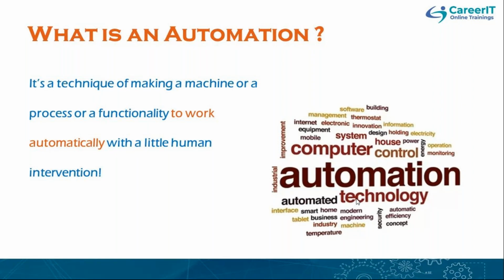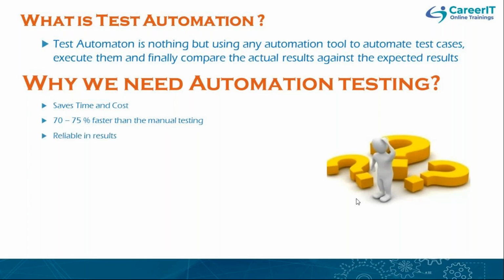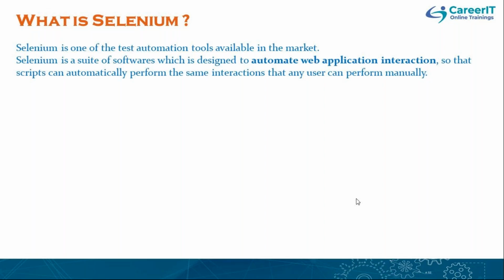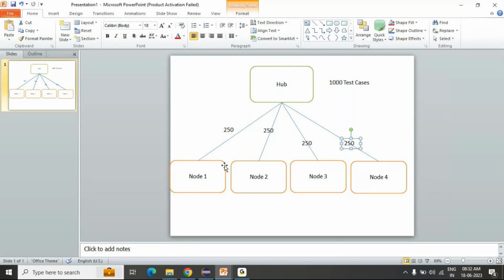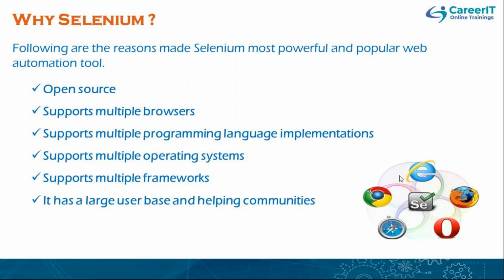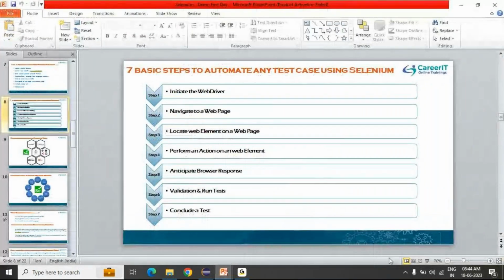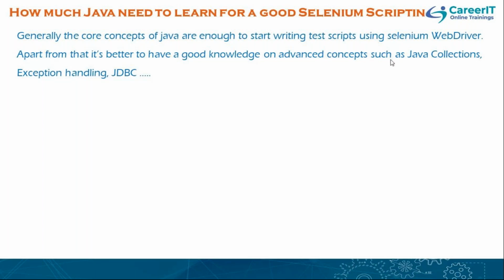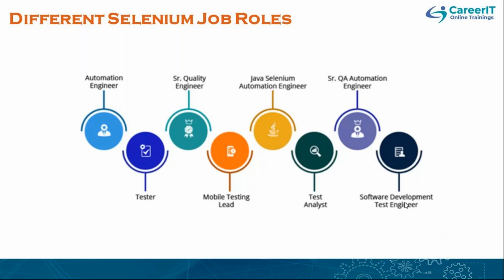June 18th Selenium with Java Demo Session